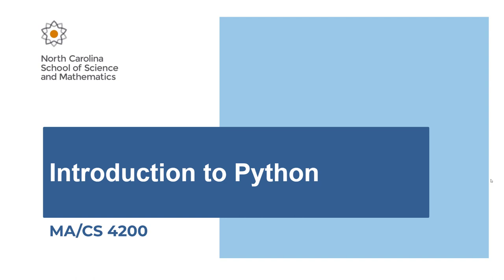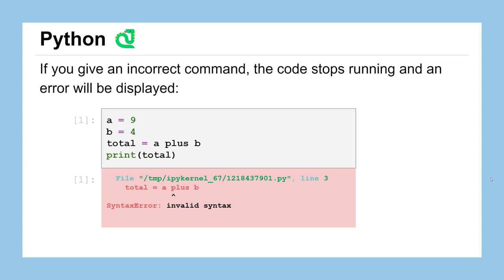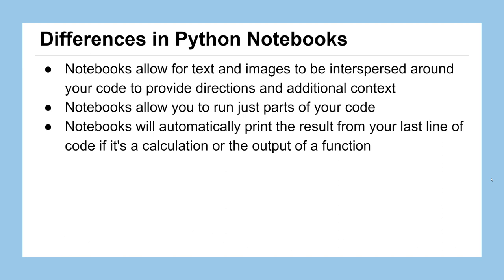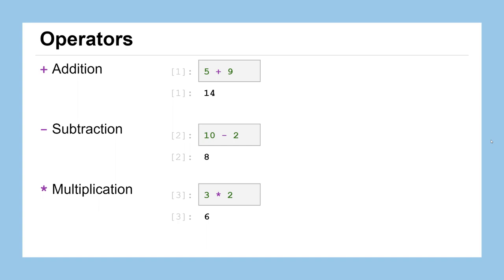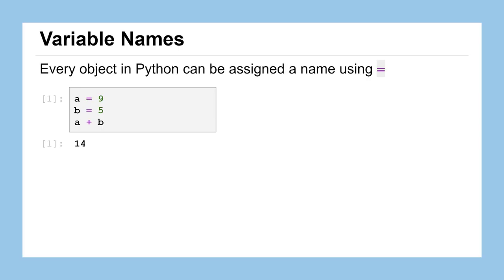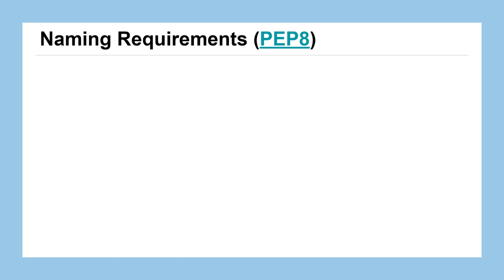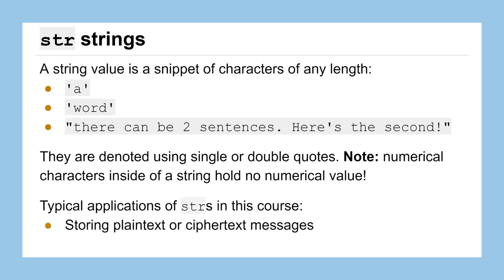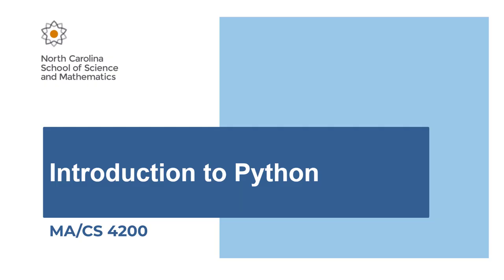Lesson 02: Intro to Python